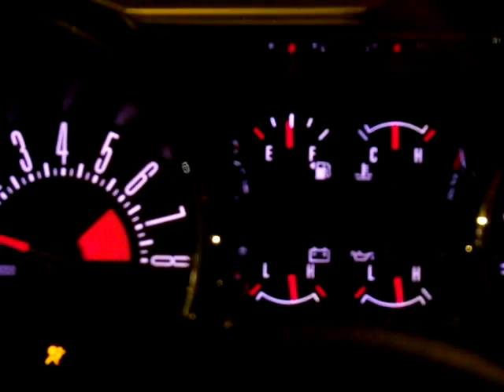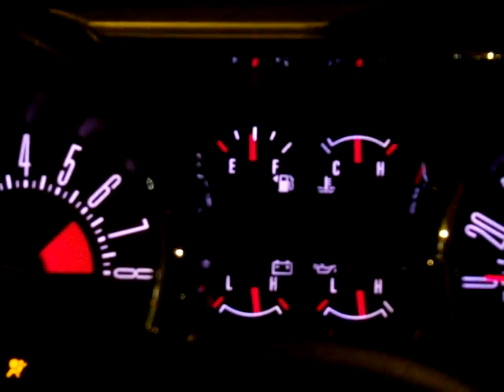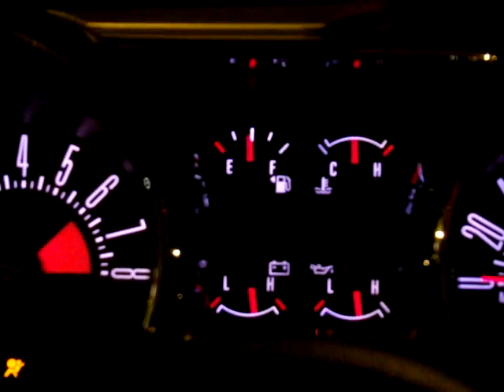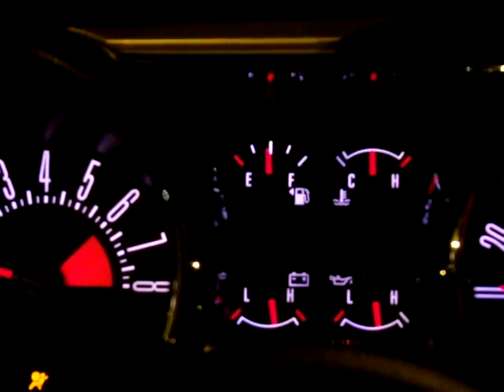little idle and turn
idling at a stoplight then a left turn. are you excited? haha